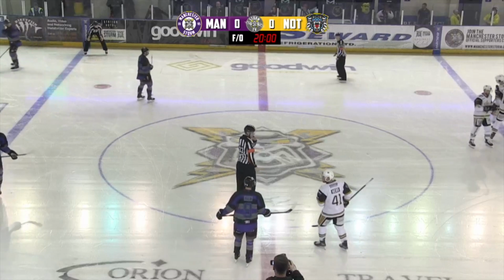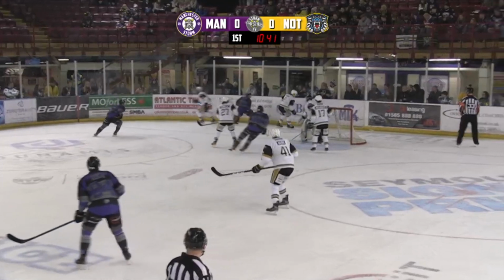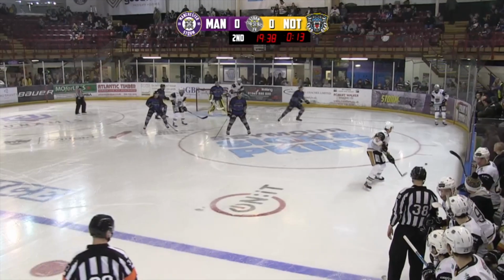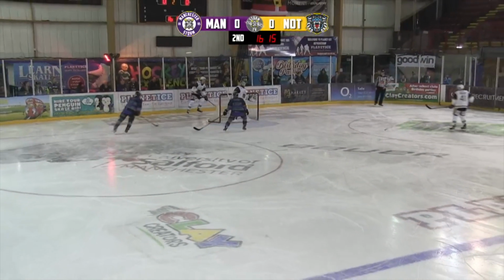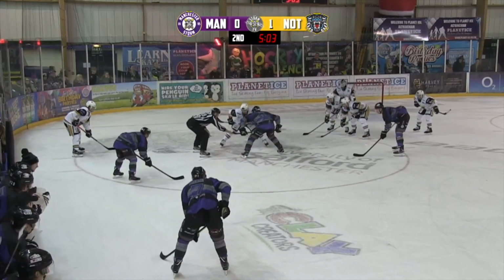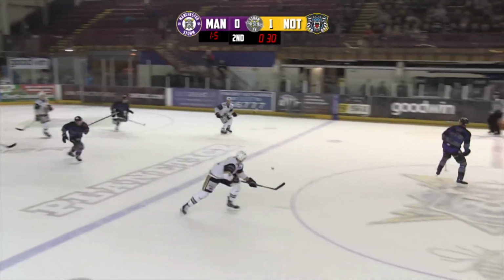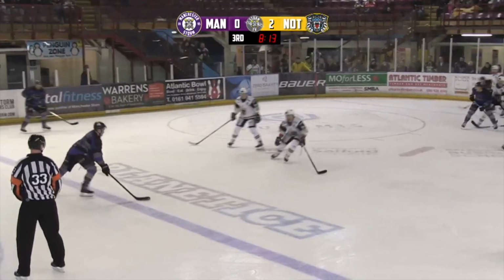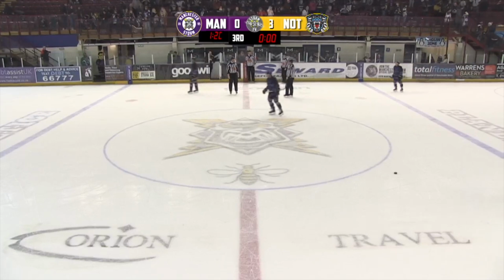Highlights - Manchester Storm v Nottingham Panthers - 05/01/20